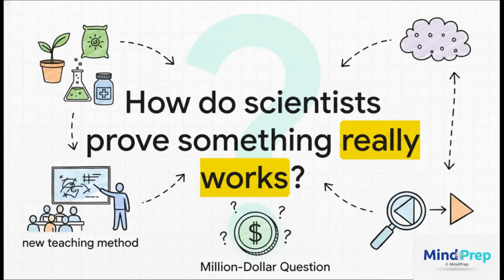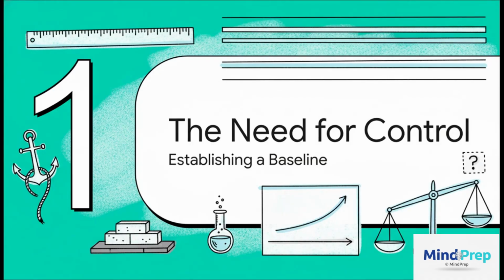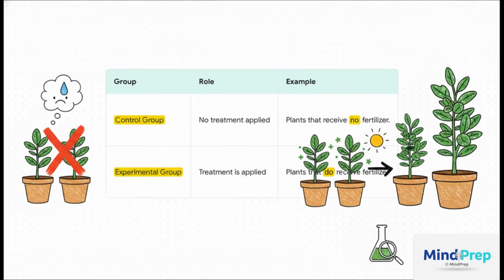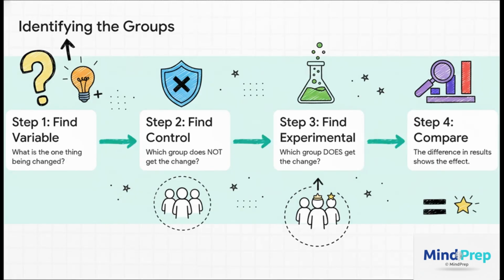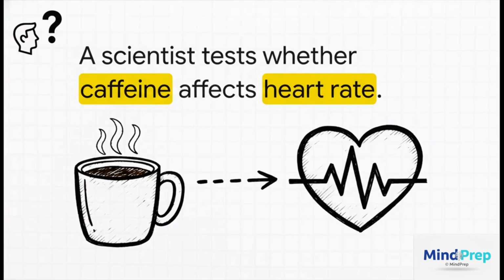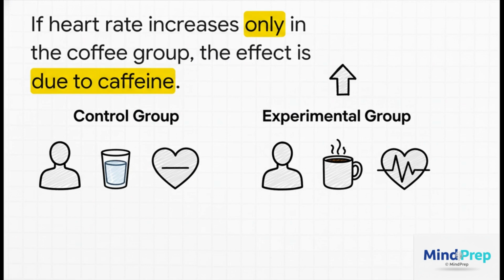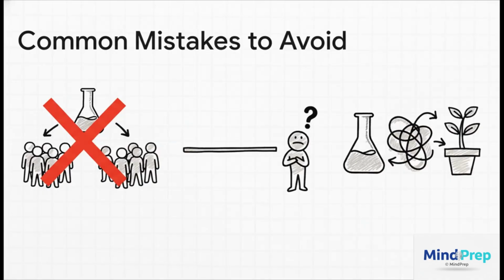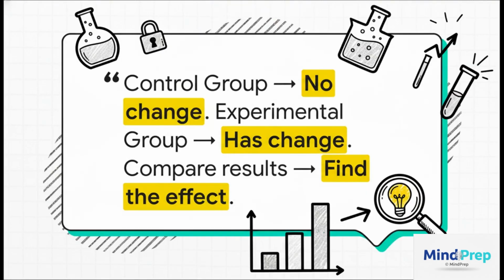Control vs Experimental Groups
This educational material explains how to distinguish between control and experimental groups within a scientific study. The control group establishes a standard for comparison by remaining under normal conditions, while the experimental group undergoes a specific change to test a hypothesis. Students are guided through a step-by-step strategy to identify these groups by locating the independent variable and comparing the resulting data. To reinforce these concepts, the source provides practical examples, such as testing the effects of caffeine or fertilizer. Finally, it highlights common mistakes, such as failing to recognize the control group as the "no change" baseline. Overall, the text serves as a functional guide for mastering experimental design and accurately interpreting scientific results.